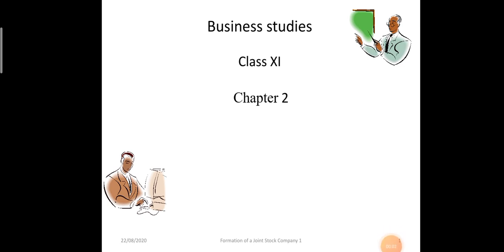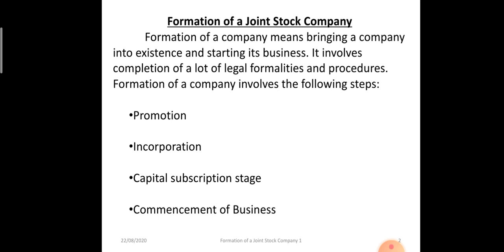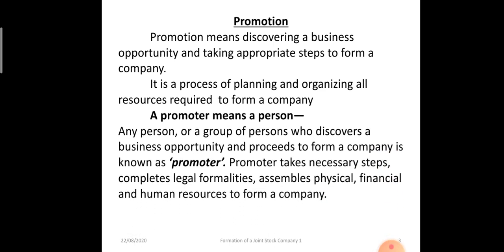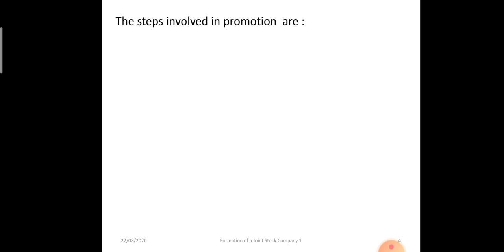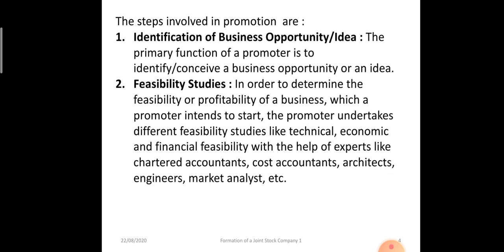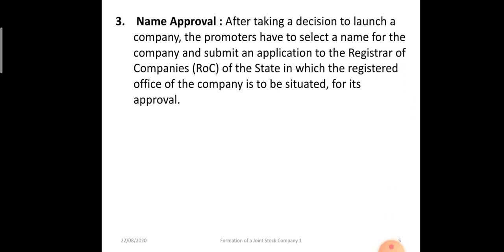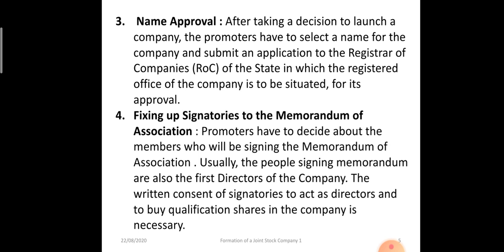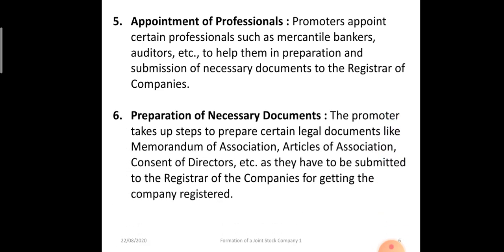Formation of a Company 1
Promoter || Promotion